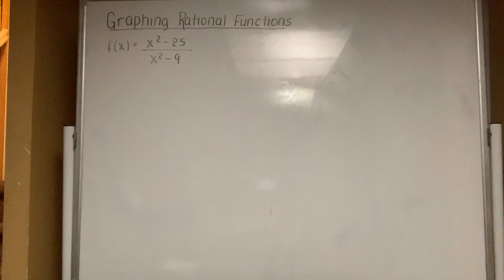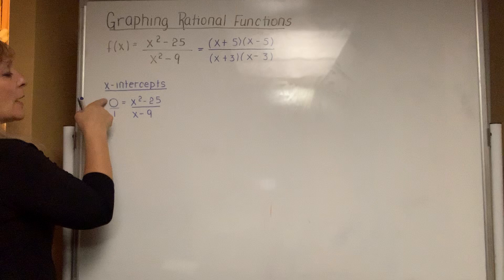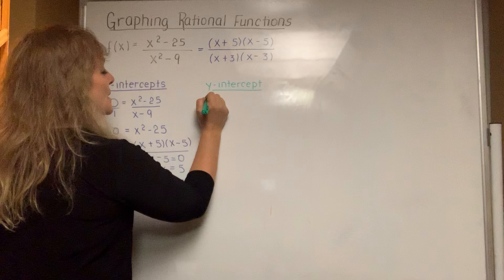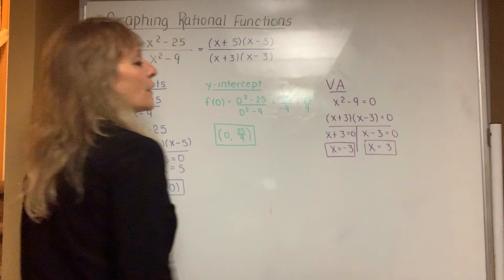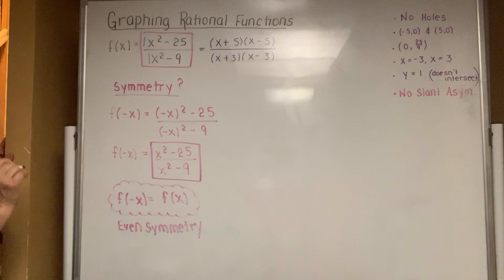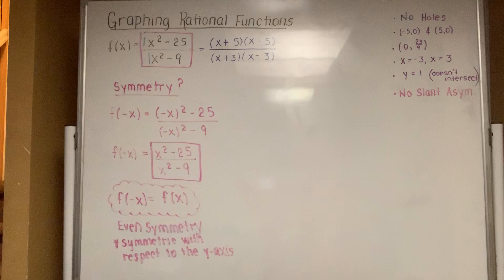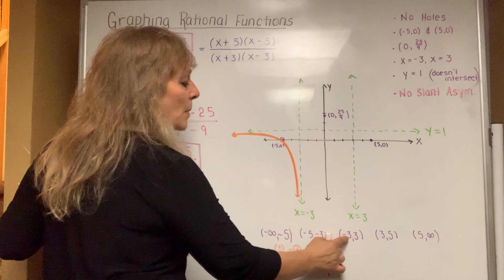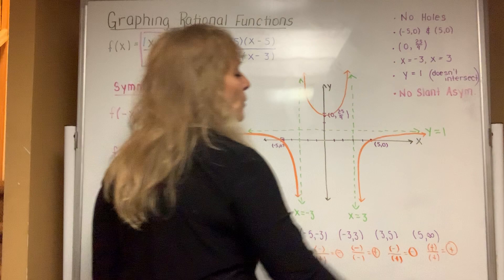November 5, 2020